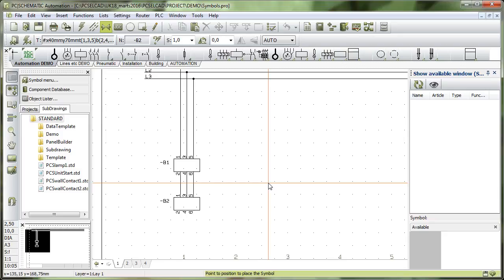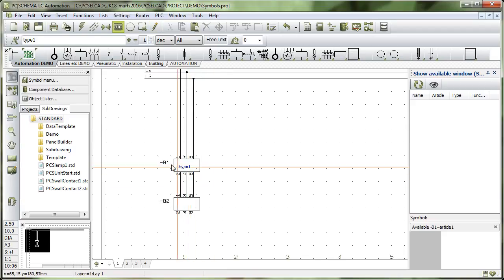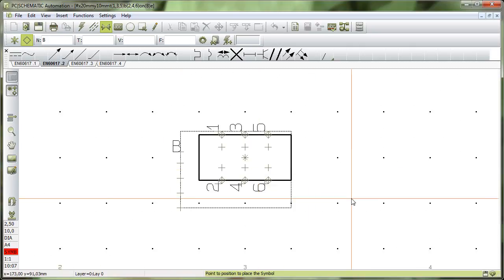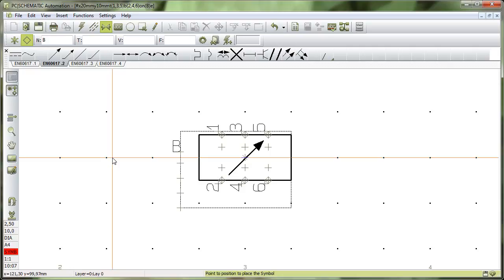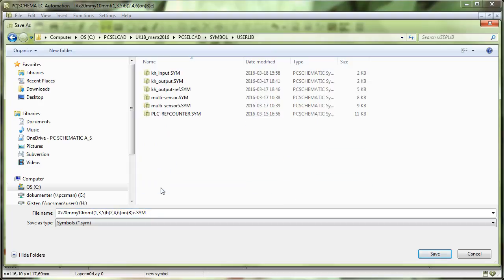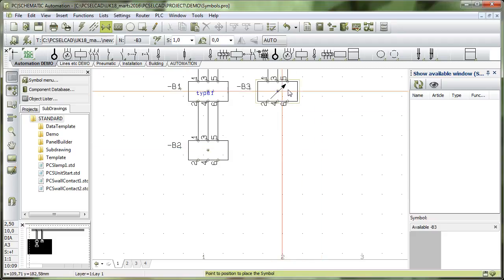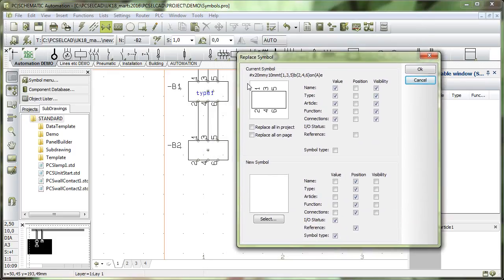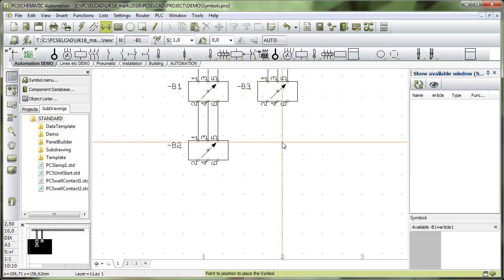Create your own symbol: Create a simple symbol Part 2 (2/10)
See how to create simple symbols in PCSCHEMATIC Automation by using the Symbol Generator, and how to use the Symbol Editor to improve the symbols. Finally, you will see how to replace this new symbol.